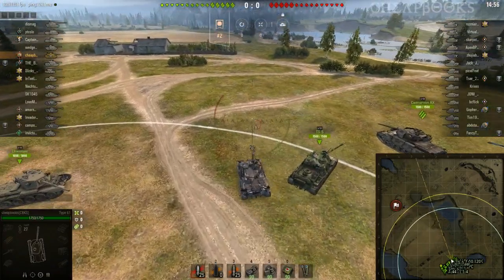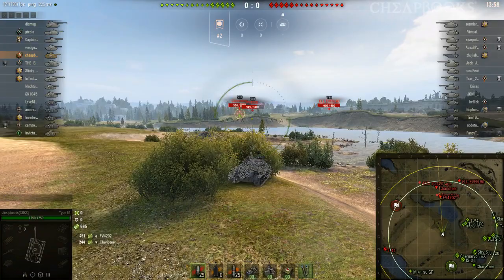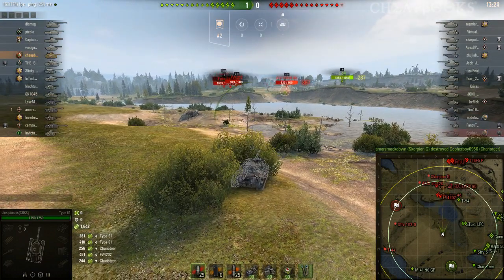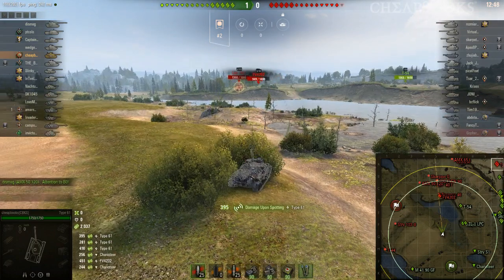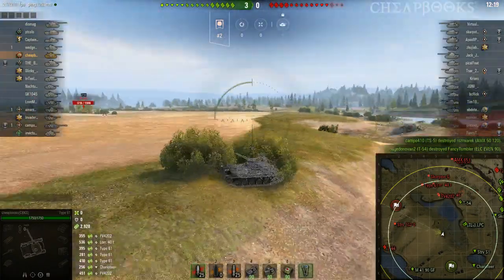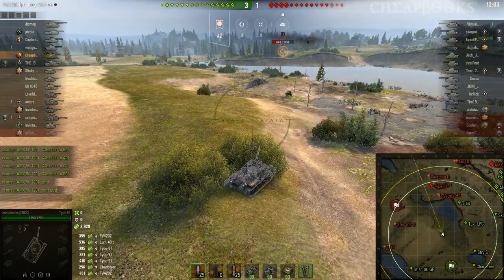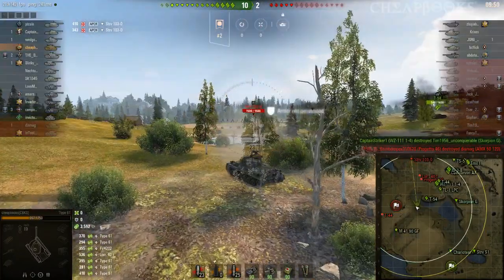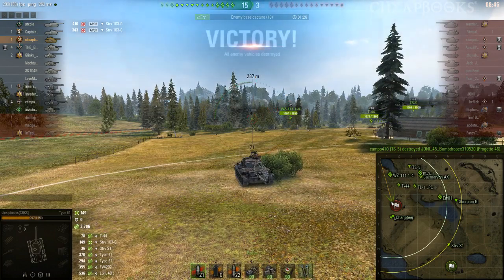WOT - Spotting Positions - Ep #6 - 4250 Spot Damage